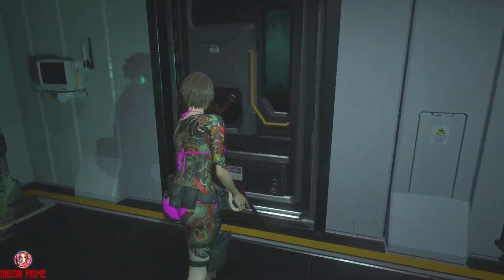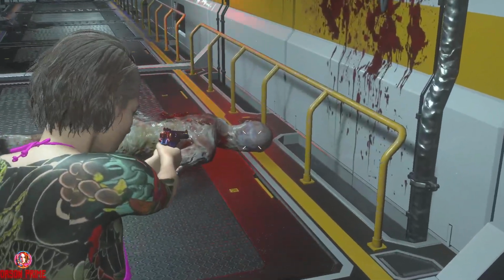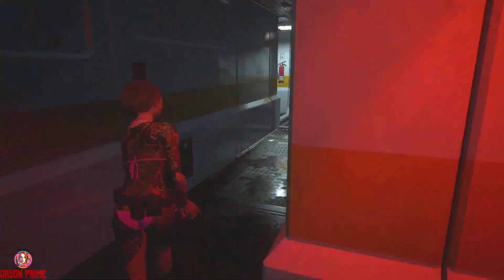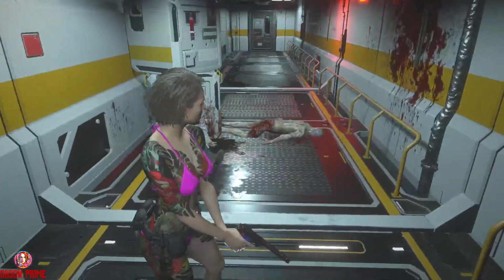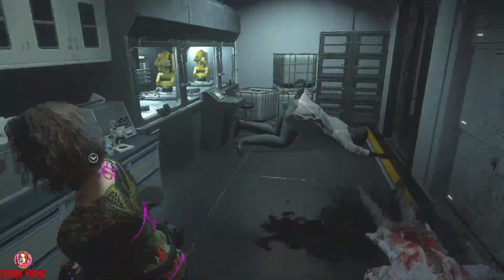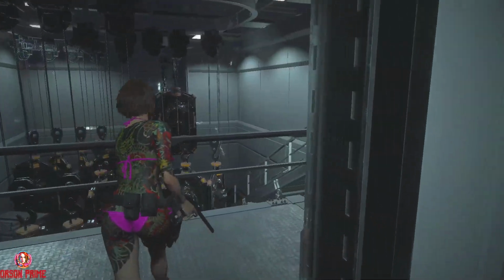Resident Evil 3 Remake Jill Super Yakuza Beauty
Resident Evil 3 is a survival horror game developed and published by Capcom. It is a remake of Resident Evil 3: Nemesis and follows Jill Valentine and Carlos Oliveira as they attempt to survive a zombie apocalypse while hunted by the intelligent bioweapon Nemesis
Ported by Orson Prime